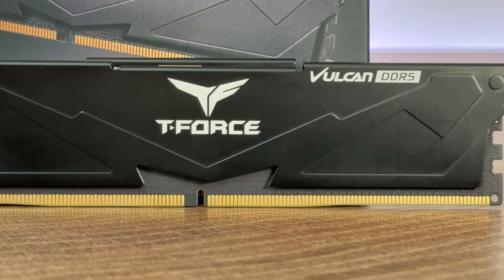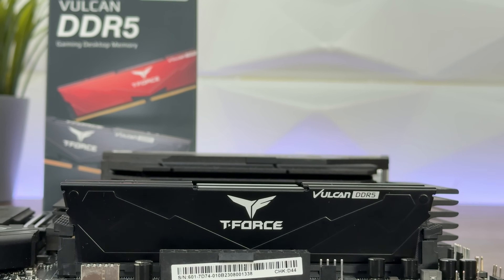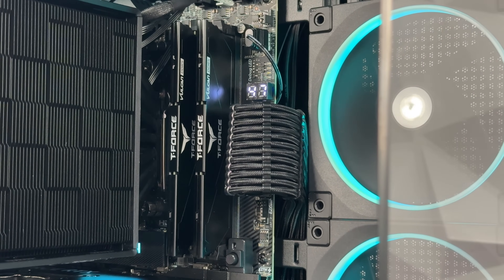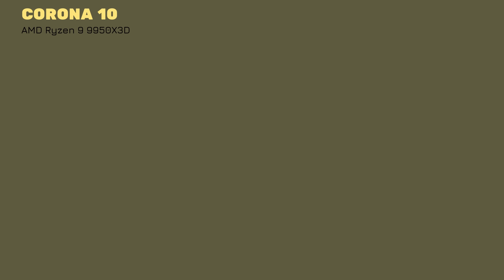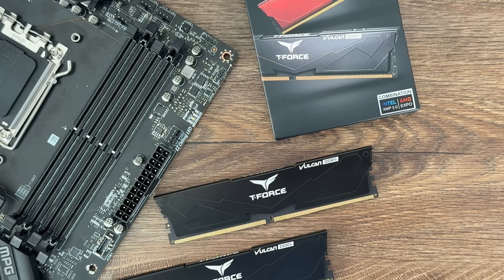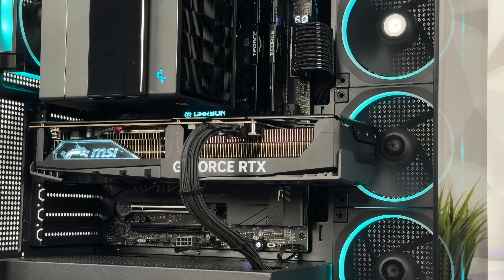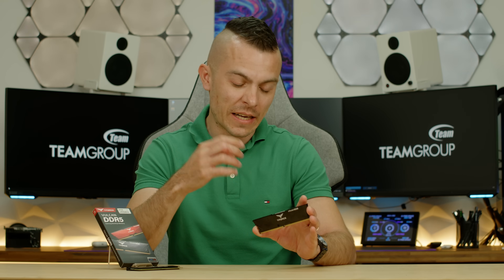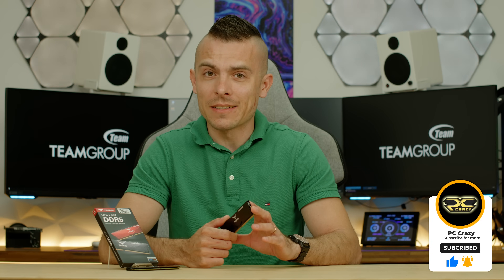TEAMGROUP T-FORCE VULCAN DDR5 2x 16GB 6400MHz - Review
Clean design, low-profile to fit beneath all CPU air coolers with some nice benchmarks paired up with AMD Ryzen 9 9950X3D. These are TEAMGROUP T-FORCE VULCAN DDR5 2x 16GB at 6400MHz.

►TEAMGROUP T-FORCE VULCAN DDR5 2x 16GB 6400MHz